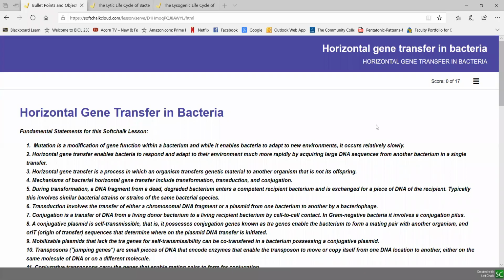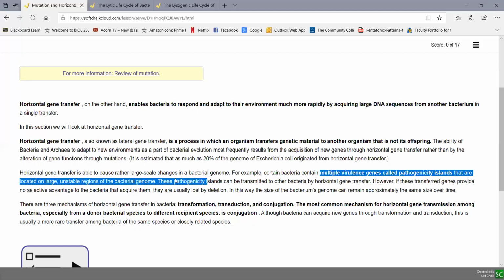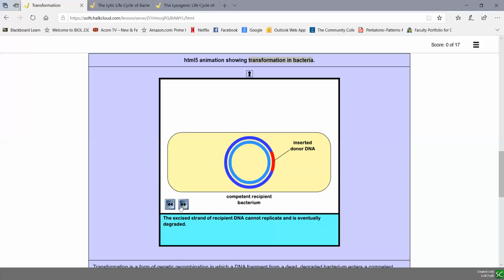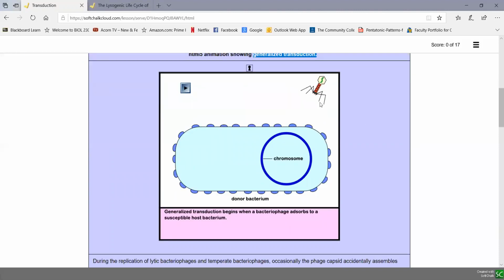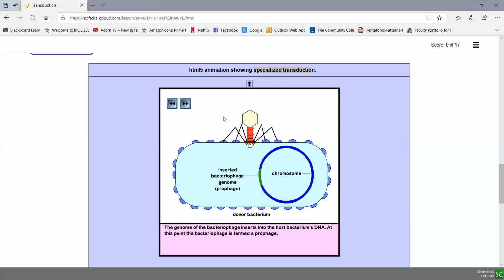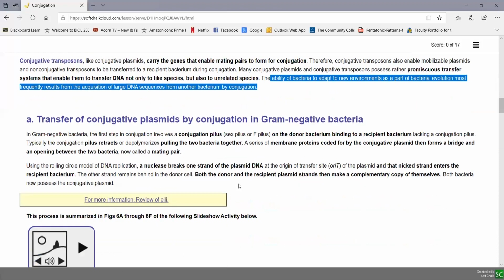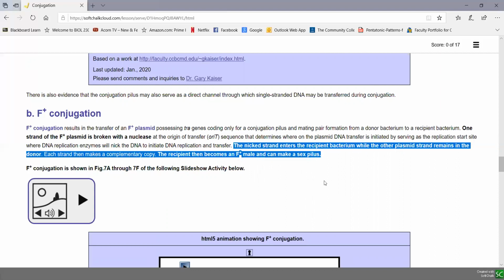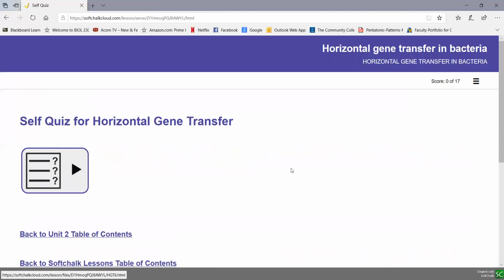Horizontal Gene Transfer in Bacteria